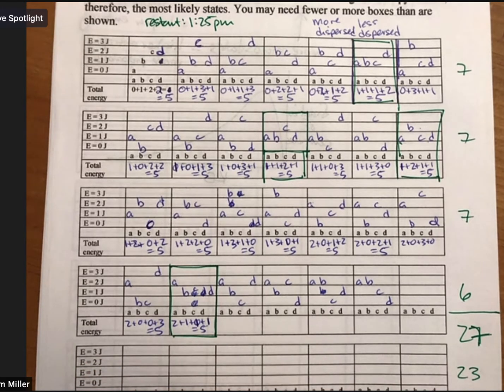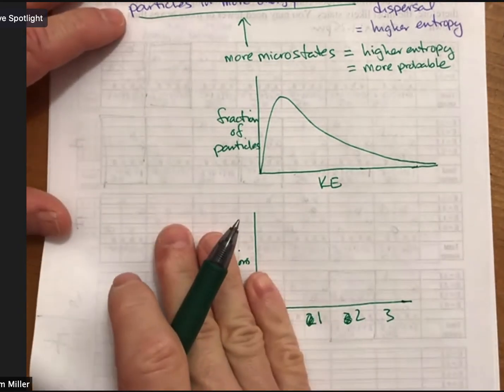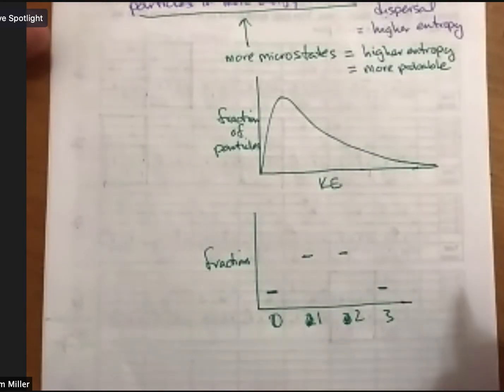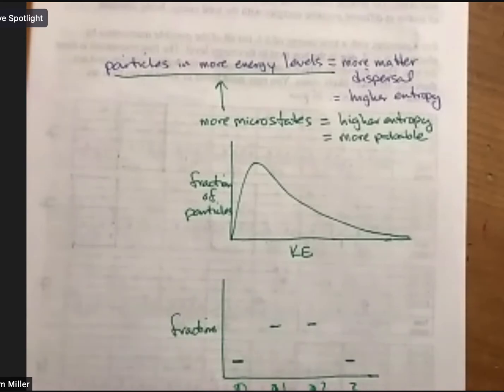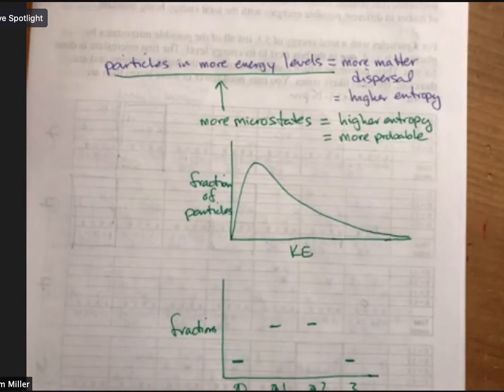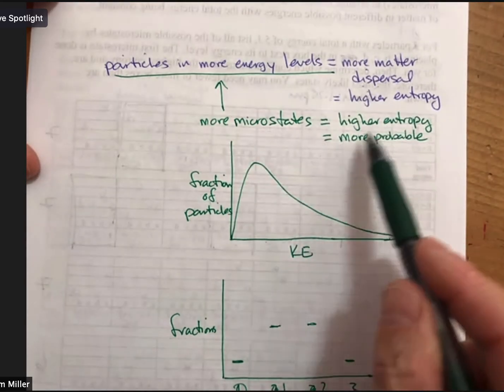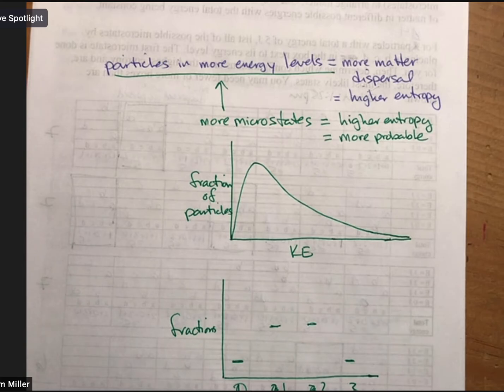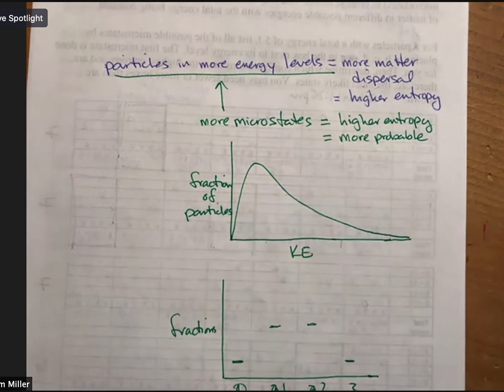HW 13 05A